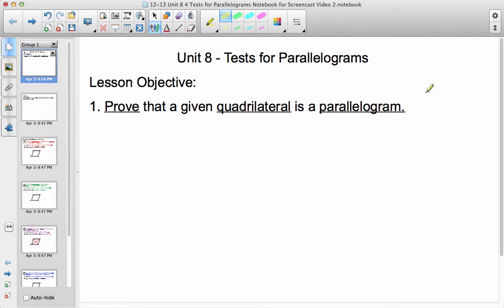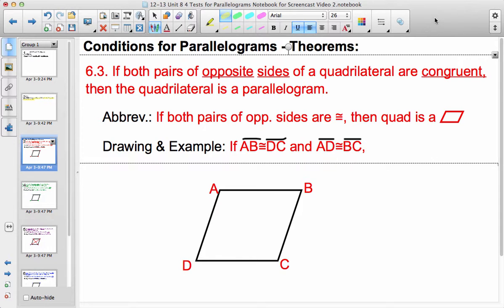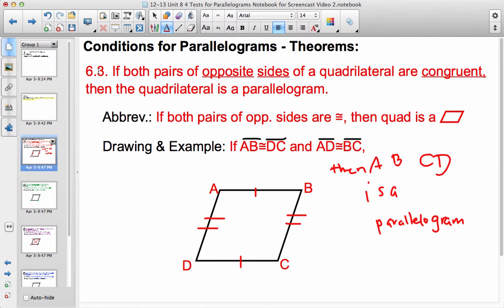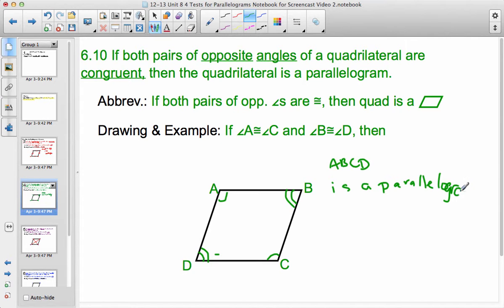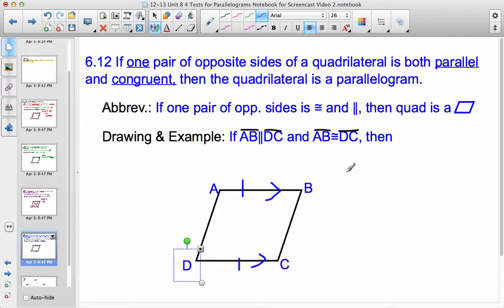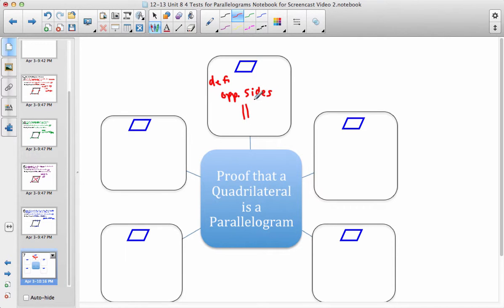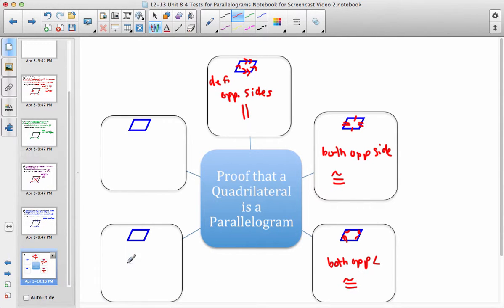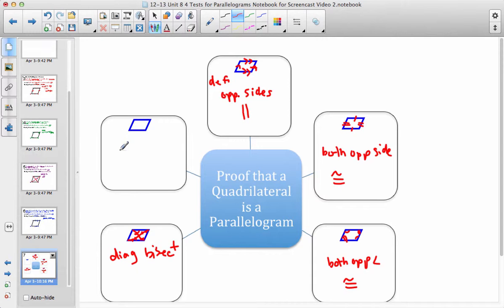tests for parallelograms